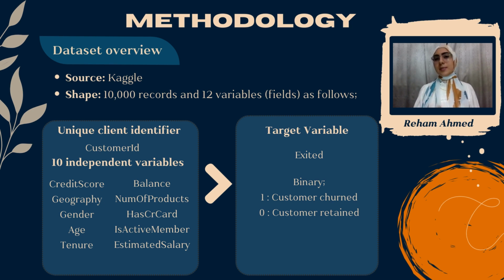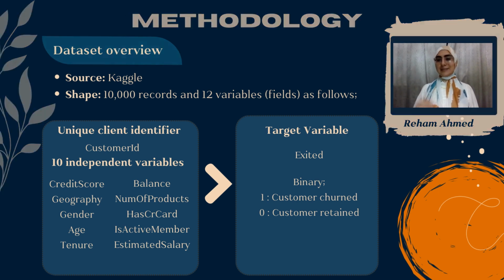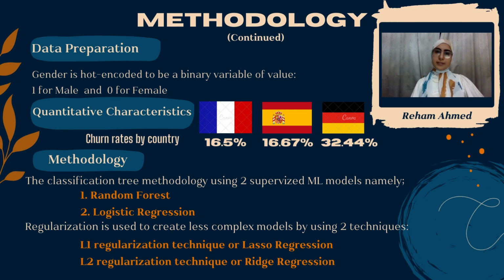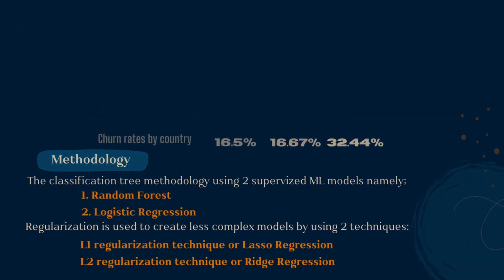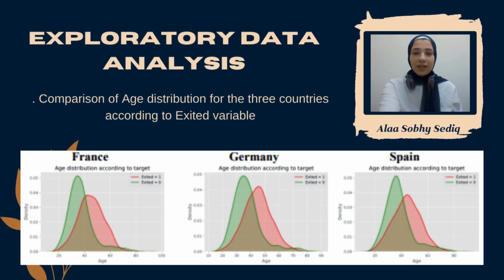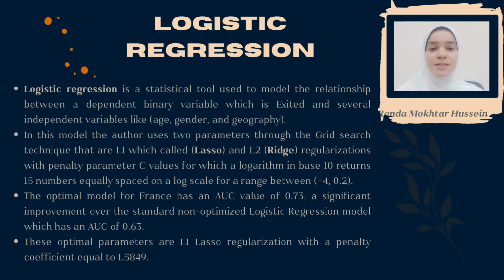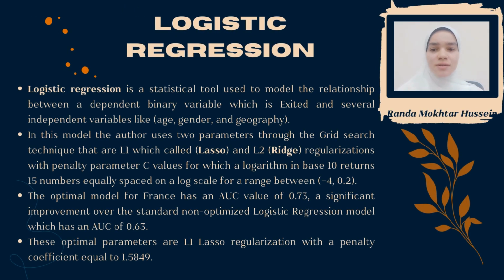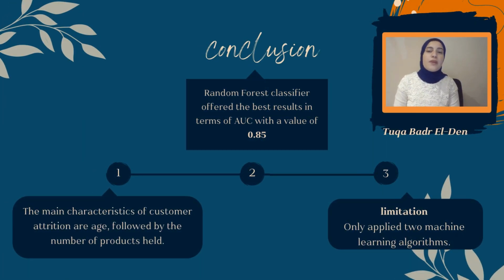Predicting Customer Churn - ABW501D -Analytics Edge (Group Project)